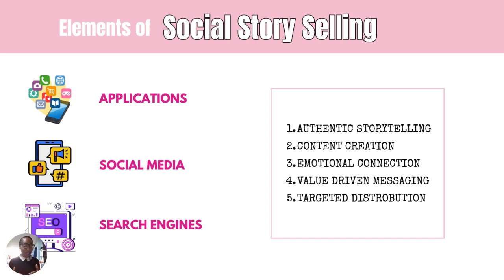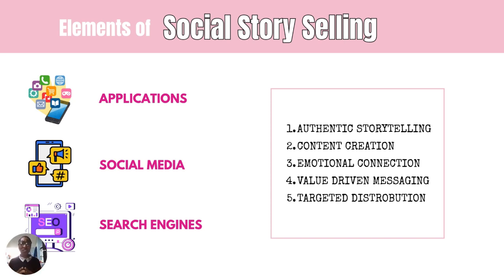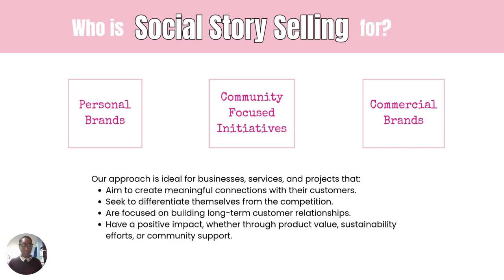About Social Story Selling: The EOE Online Visibility Framework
Social Story Selling is a revolutionary approach to marketing that connects your product, service, or project with your target audience through authentic storytelling. By creatively communicating the positive impact and value of your offering, we aim to not only build trust with your audience but also convert that trust into meaningful sales and long-term customer loyalty.

This platform is dedicated to personal growth, entrepreneurship and storytelling in a way that connects us all through authentic expression

If you enjoyed it be sure to hit the

entity designed to uplift, inspire and educate

Find out more about EOE here or access our other platforms;

Ebony Omolara Enterprises is a multientity company giving back to its community
through healing, creativity and development. We appreciate the support we’re shown
online and oﬄine. Please support our projects with a £5 donation